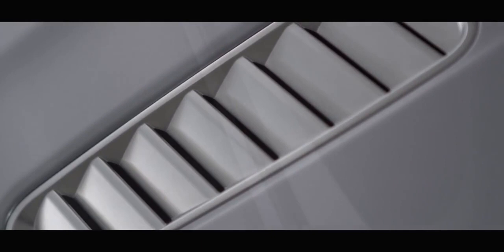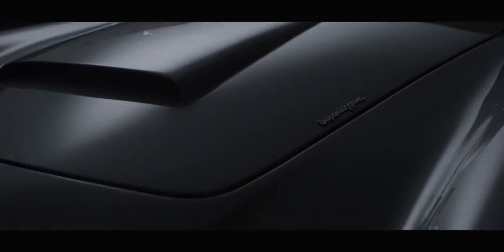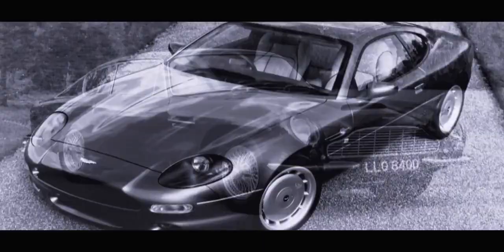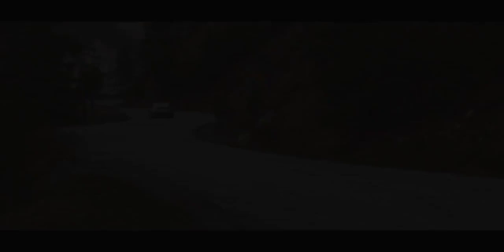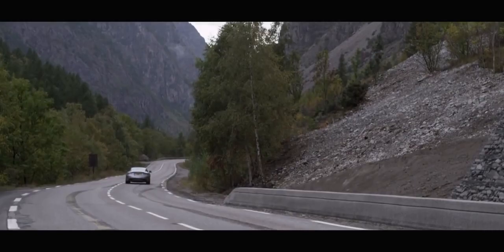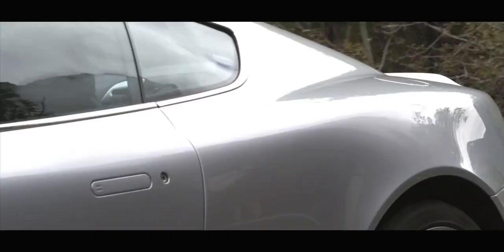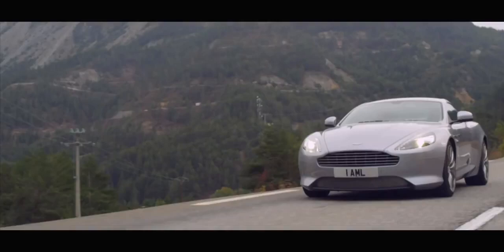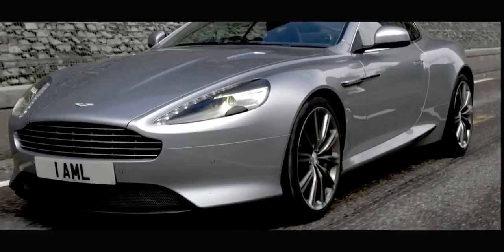Aston Martin DB9: The AMESOME Design | Episode 1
THE BEST CAR CHANNEL ★★ CHECK OUT THIS VIDEO ★★ People are Awesome .. Cars are Stunning
In the first of four exclusive films, Design Director Marek Reichman explores the timeless elegance of the Aston Martin DB9. The contemporary embodiment of automotive's most famous model lineage, DB9 combines a purity of proportion and muscular prowess to create a compelling and iconic design.

Video Courtesy by Aston Martin PRESS Area